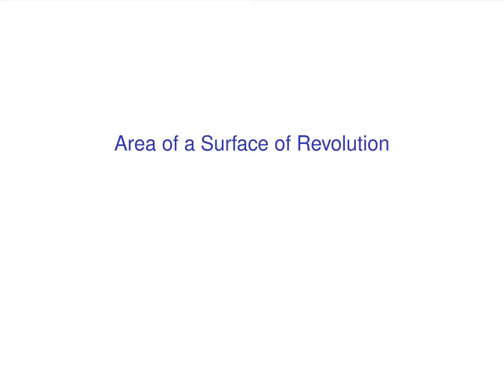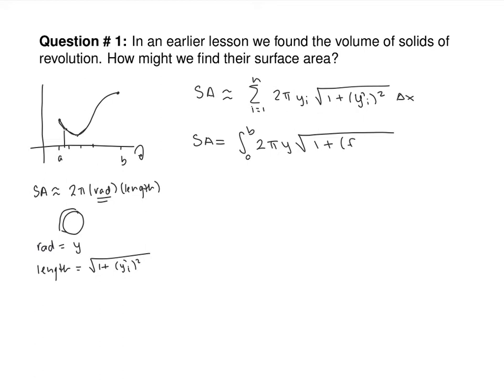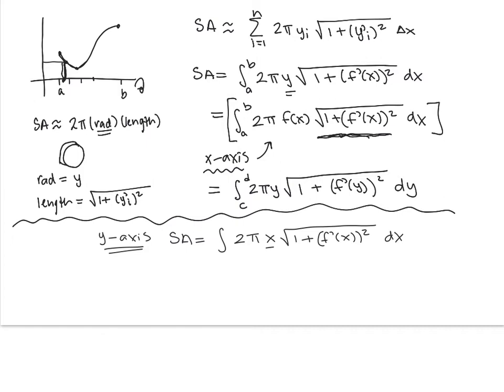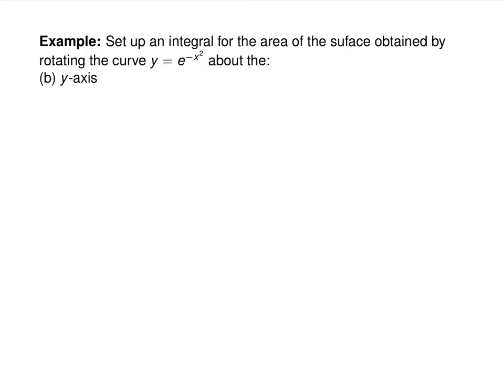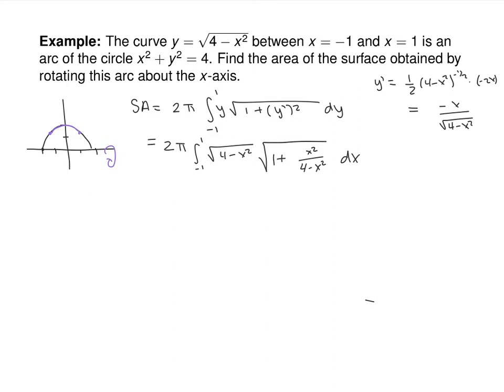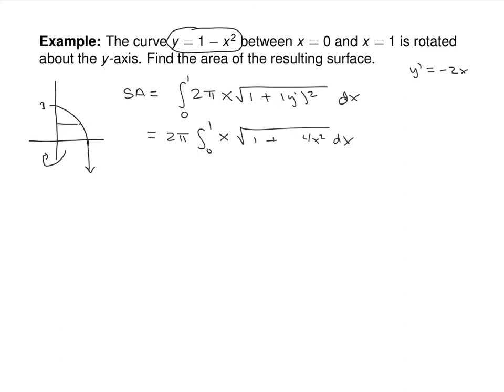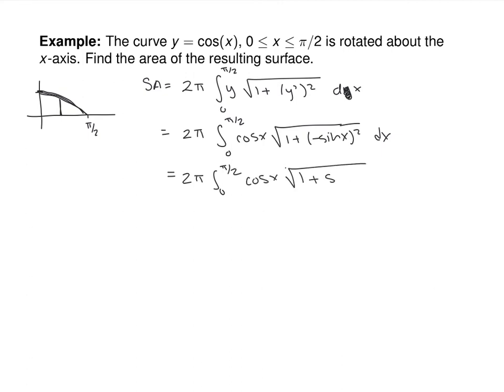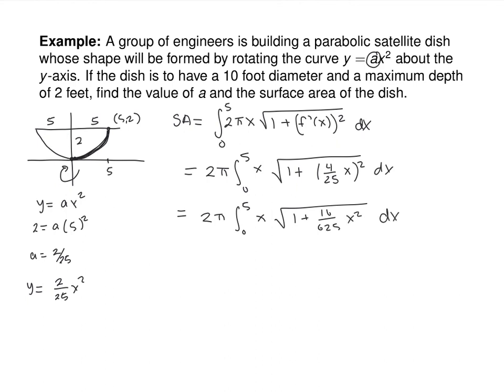8 2 Surface Area